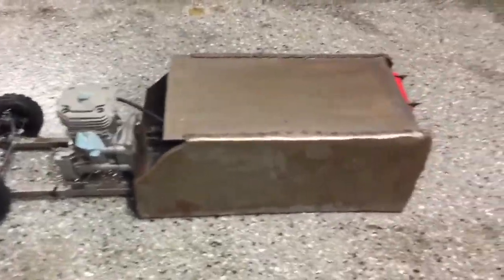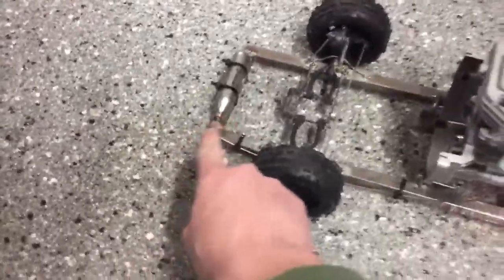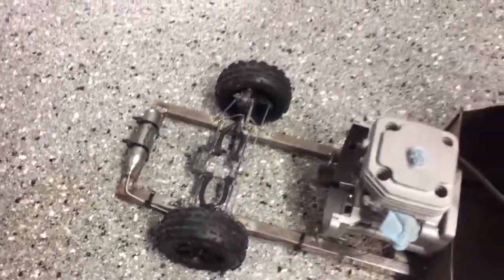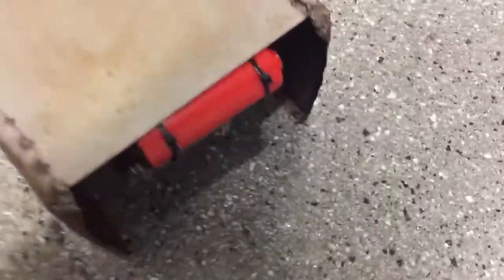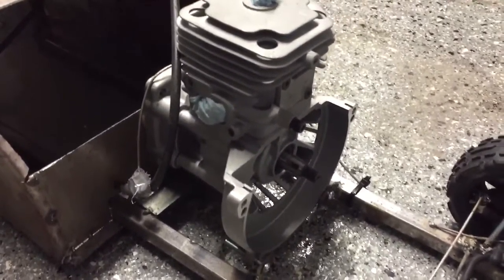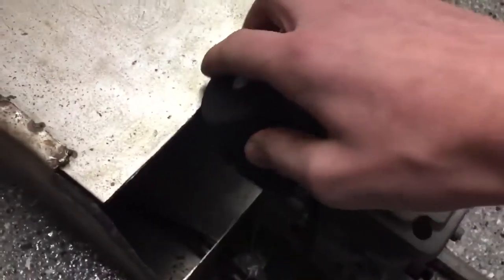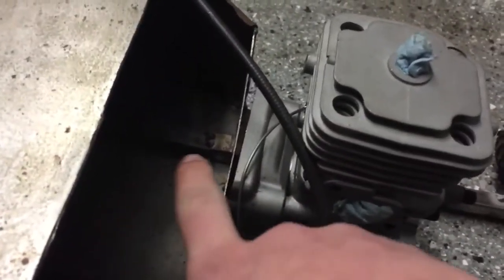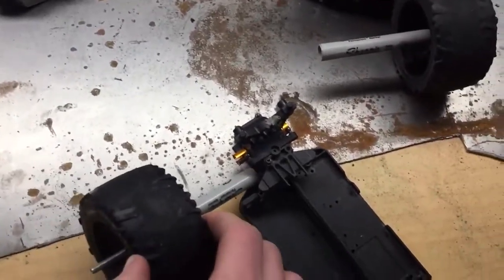1/7 scale rat rod from scratch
Comment if u want me to make a video on how I made something